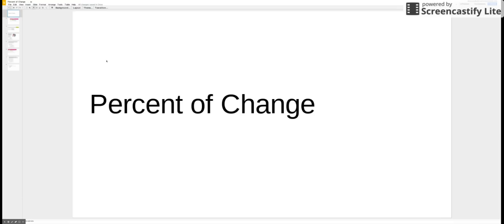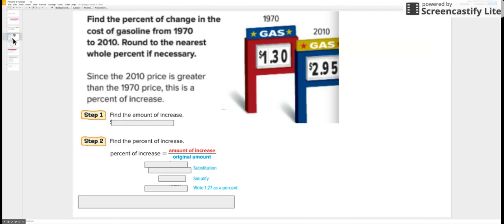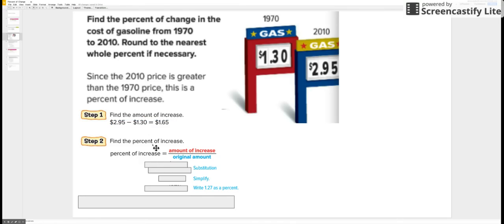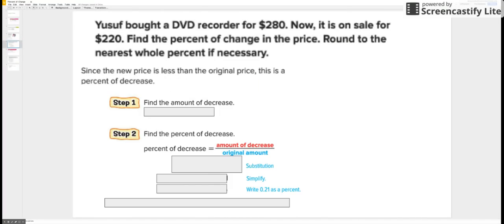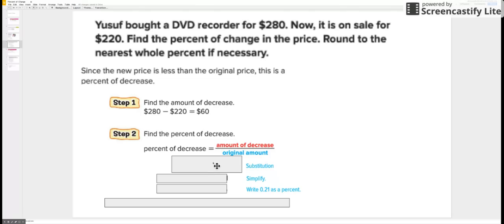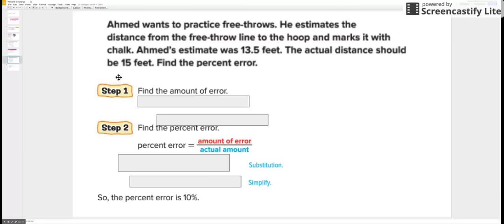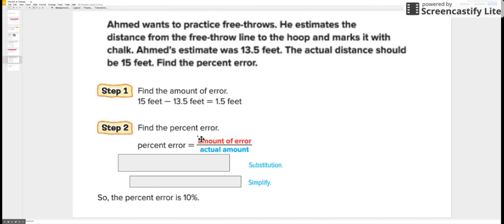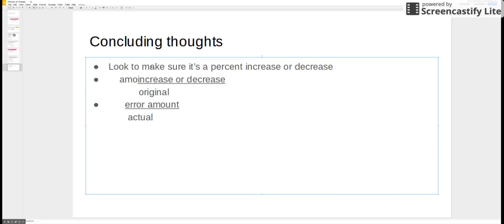Percent of Change